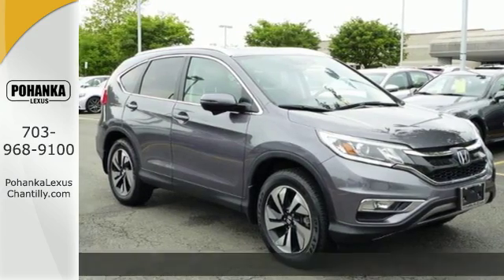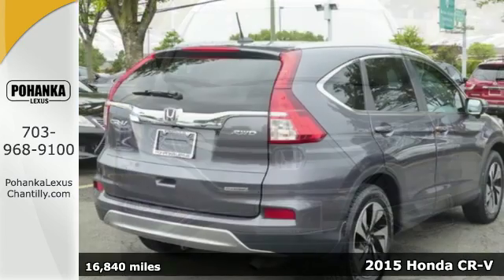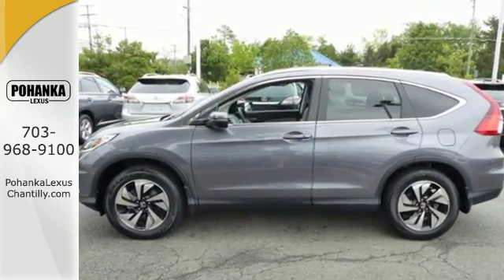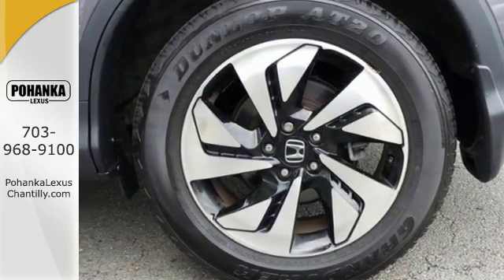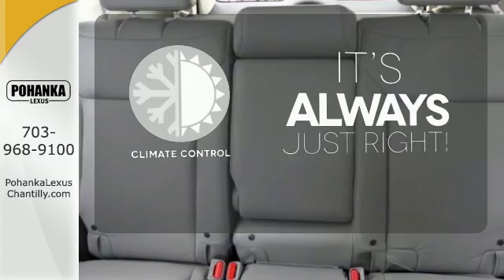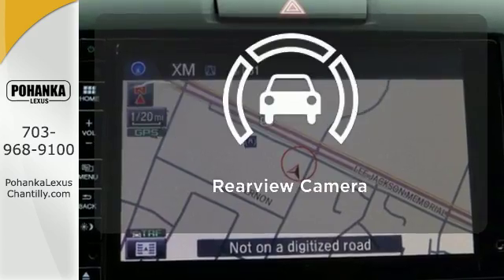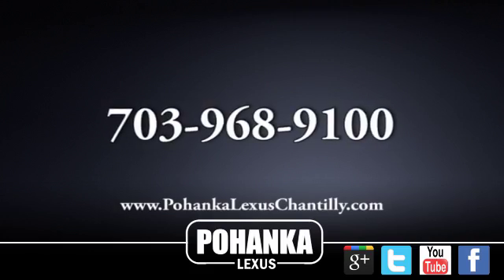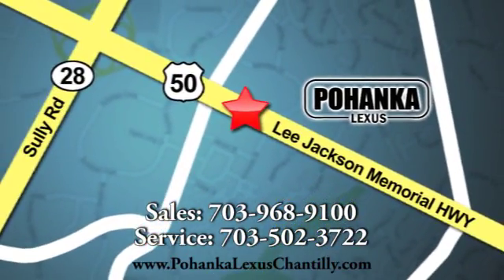Used 2015 Honda CR-V Chantilly Dale City VA DC, MD GXG537912A - SOLD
Year: 2015
Make: Honda
Model: CR-V
Trim: AWD 5dr Touring
Engine: 2.4 L 4 Cyl. Cyl.
Transmission: Automatic
Color: Modern Steel Metallic
Interior: Gray
Mileage: 16840
Stock #: GXG537912A
VIN: 5J6RM4H96FL026433
CLEAN CARFAX!!! TOURING!!! NAVIGATION!

Address:
13909 Lee Jackson Memorial Hwy